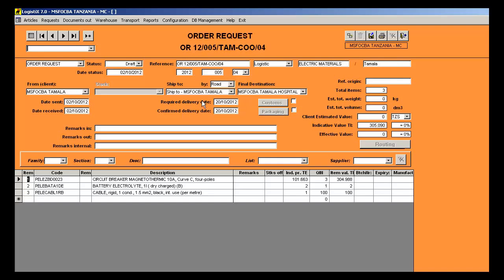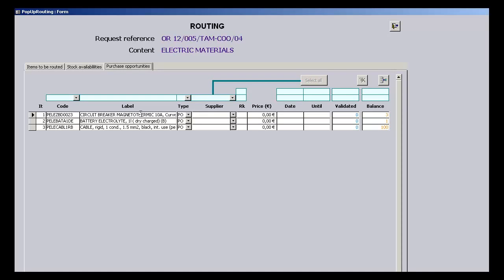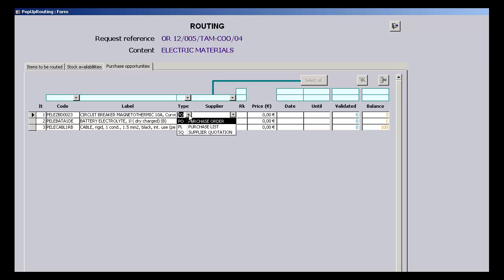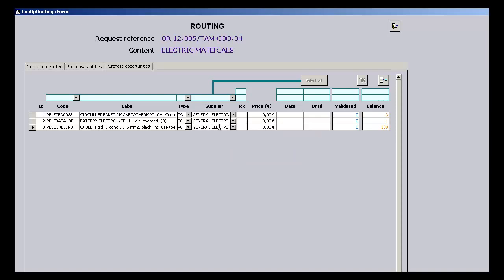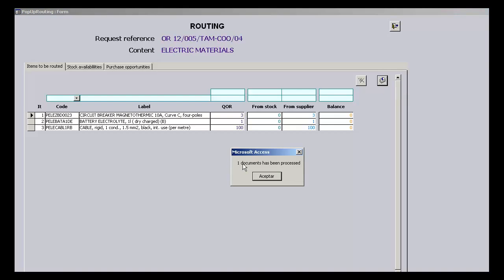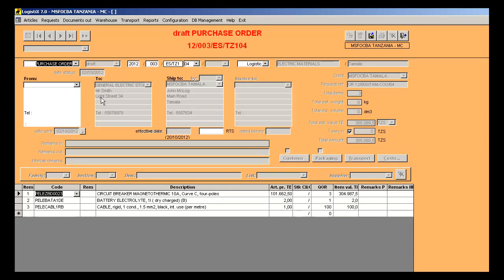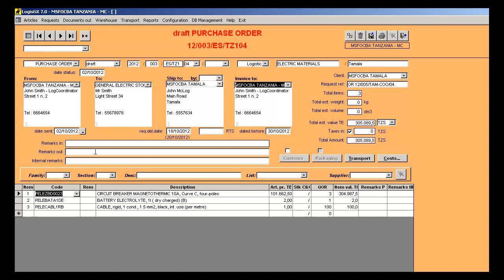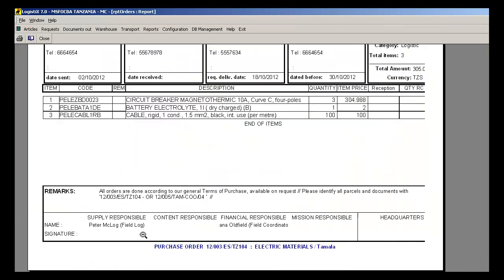26. EN_MCM-M4-2 Route an Order request to a Purchase Order